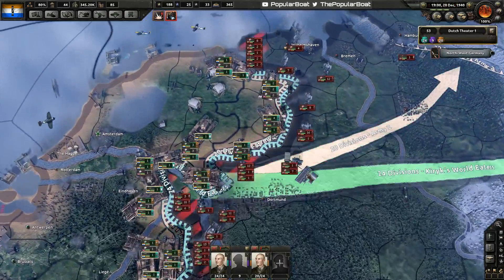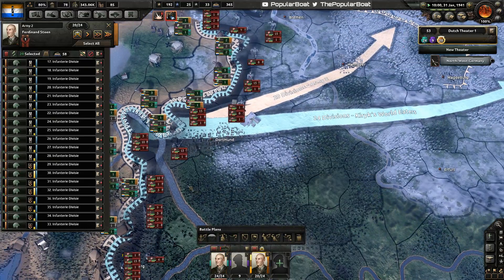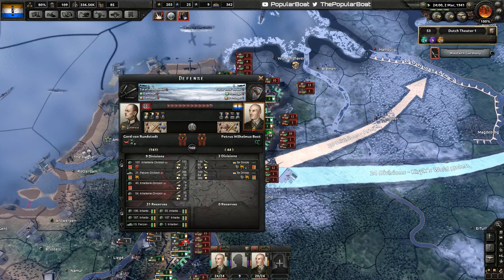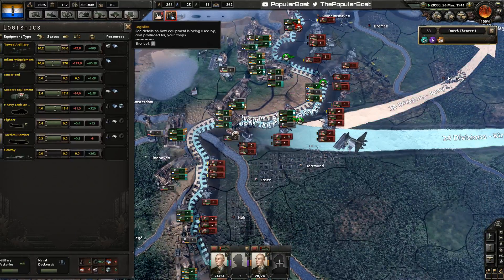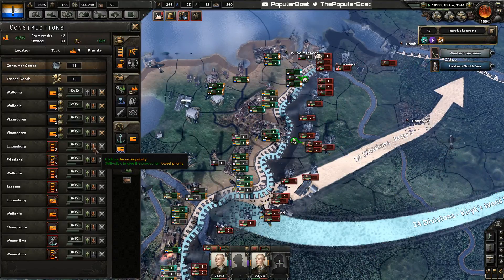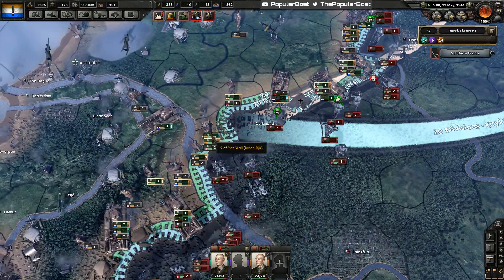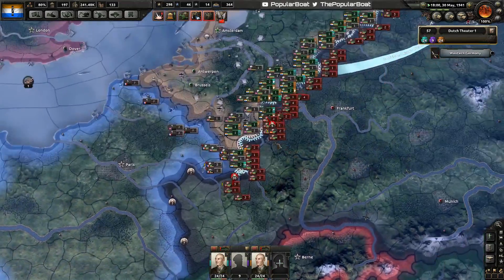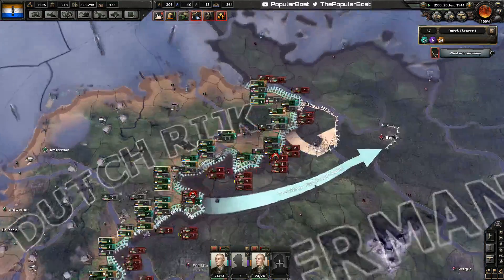HOI4 [1.2 | Netherlands Steel Wall - Expert AI mod] Part 05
After accidentally leaving the US States mod running, loading my Ironman save and completely corrupting it, let's start over with the Expert AI mod to see how things go with a mod that's supposed to improve the way the AI deals with division templates, designs, and composition.

Same kind of idea again; going for a Steel Wall of Netherlands heavy divisions, lets see how they stand up against an AI that's actually using anti-tank guns and armour.

Hearts of Iron IV is a WW2 Grand Strategy game produced and developed by Paradox Interactive.